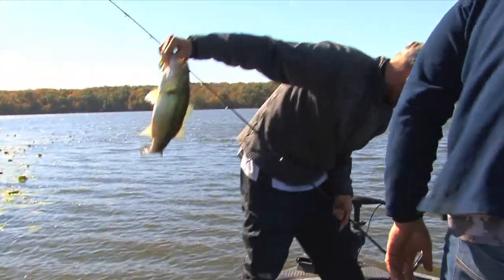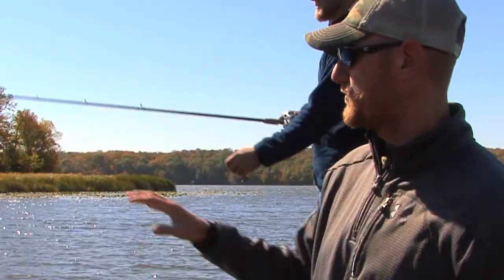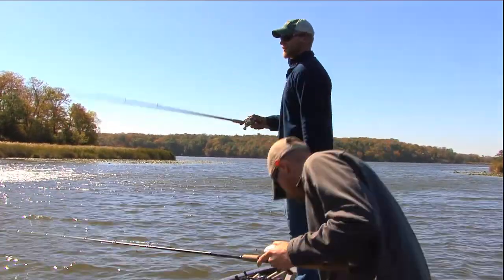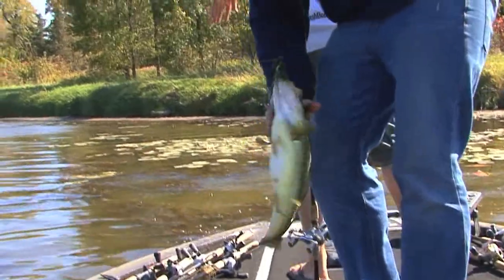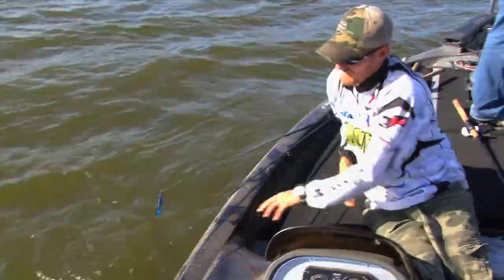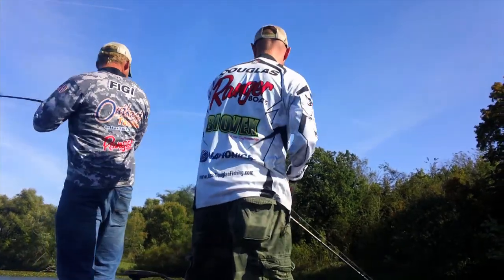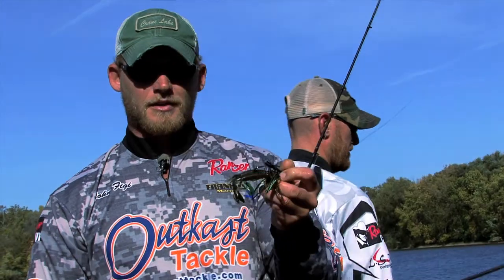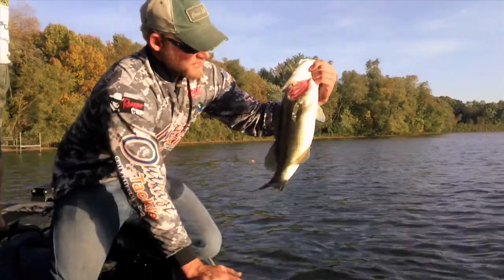Hooked Up! Bass: How to catch fall, shallow-cover Largemouth Bass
Minnesota tournament anglers Josh Douglas and John Figi demonstrate in this In-DepthOutdoors.com "Hooked Up!" with Greg Huff webisode how to target fall, shallow-cover largemouths. Although this show was filmed on a small central Minnesota lake, this pattern and these baits and tactics can be effective on similar natural lakes throughout the upper midwest.